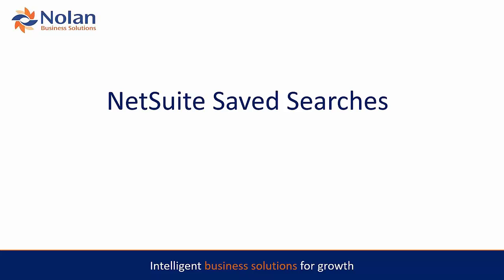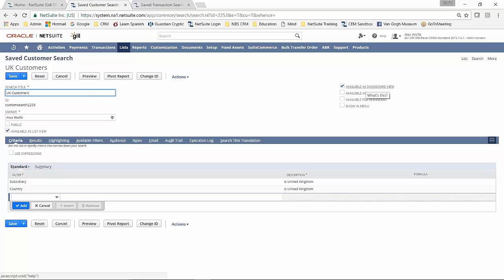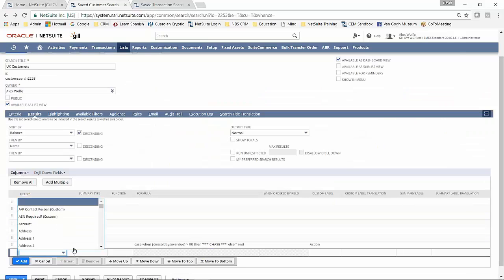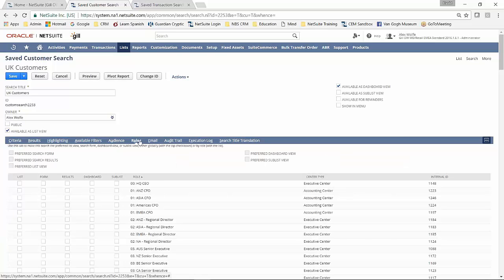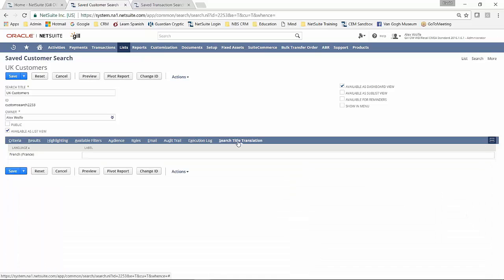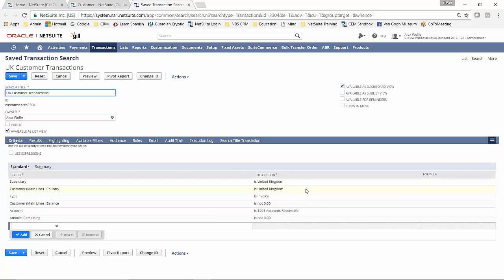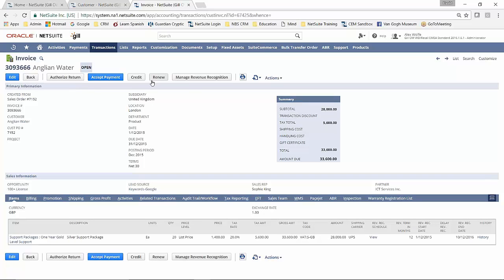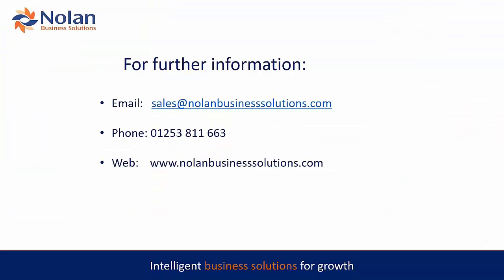Webinar - NetSuite Reporting & Saved Searches Tips & Tricks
If you would like to view more recorded webinars please visit our
Being able to pull information out of your system is sometimes more important than what goes in.

Join our consultant David in this free webinar to pick up some tips and tricks around how you report and search in your NetSuite system:

• Adhoc Issues like formulas in saved searches
• Create pivot tables within saved searches
• Highlighting fields on your saved searches
• Restricting access to saved searches
• Emailing results of saved searches
• Saved searches on dashboard